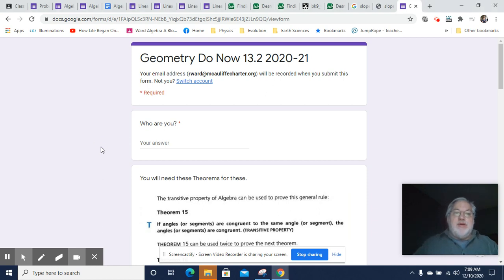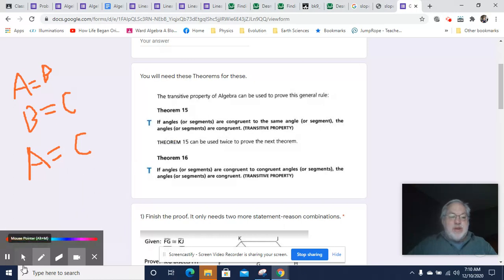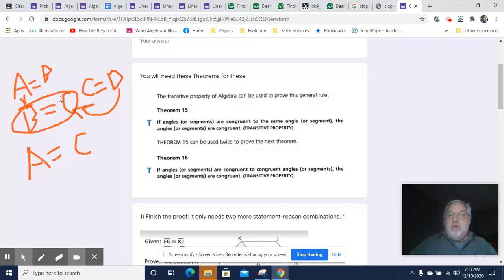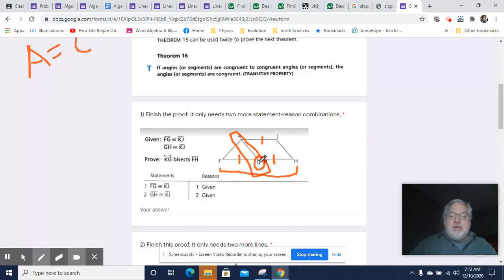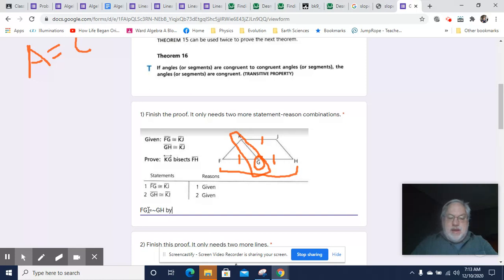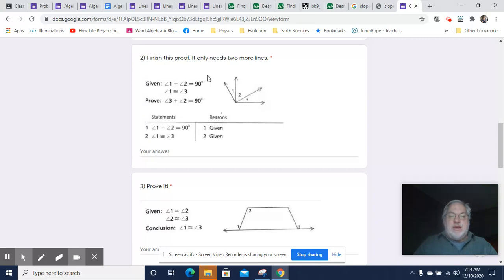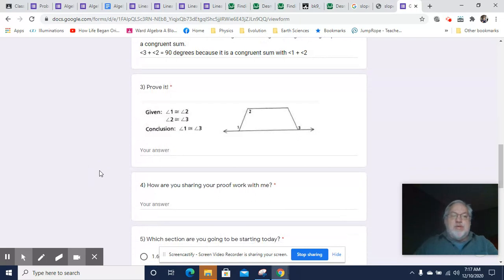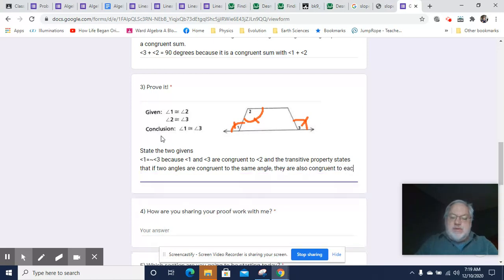Geometry Do Now 13.2 Video Key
Transitive Property